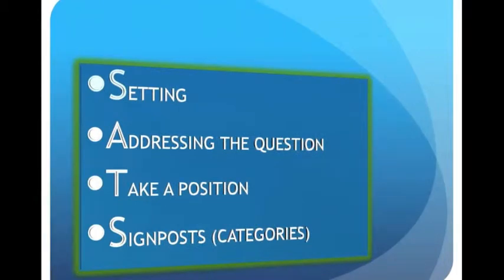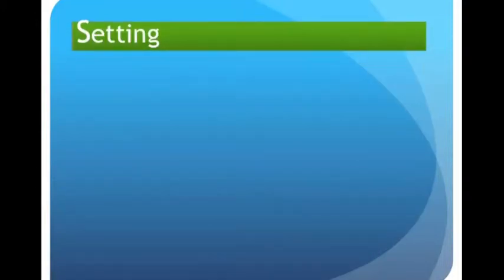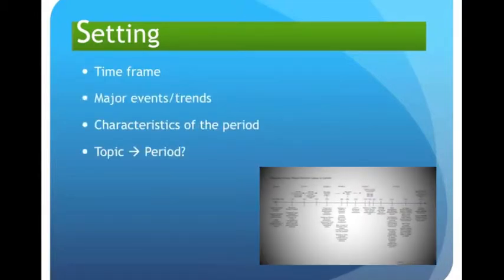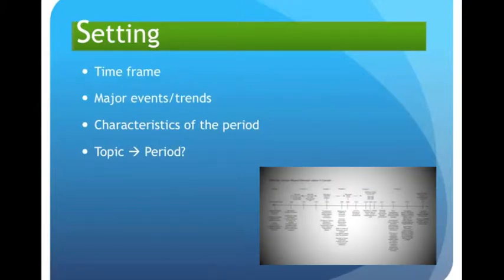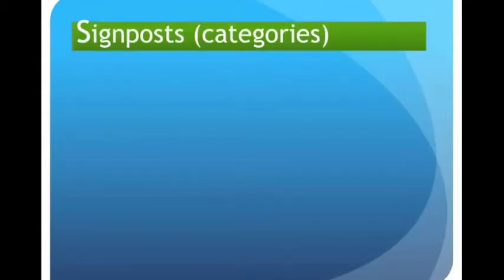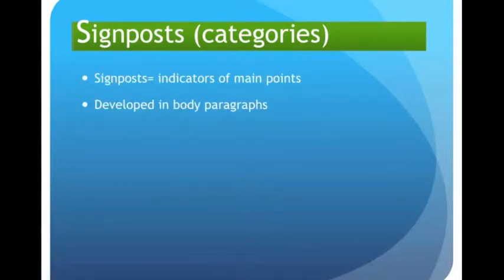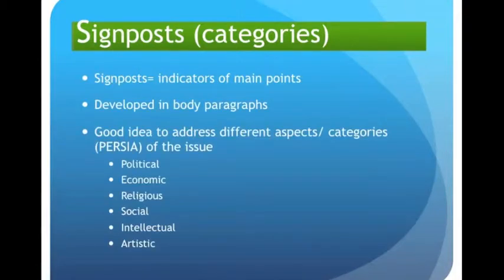APUSH- SATS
APUSH Essays- What Makes A Good Thesis?
By Sang Hyun Park and Ethan Cha